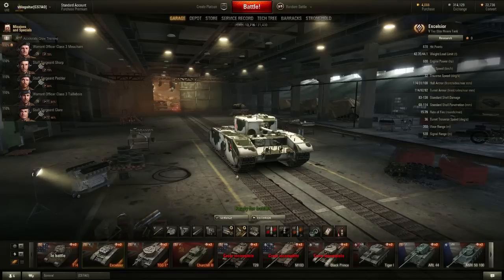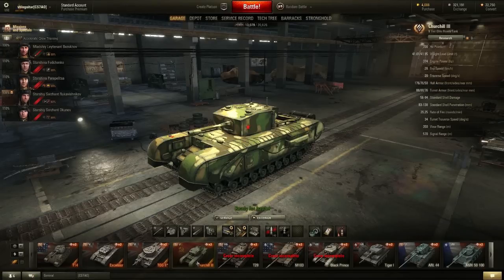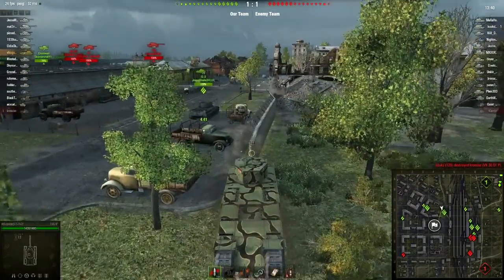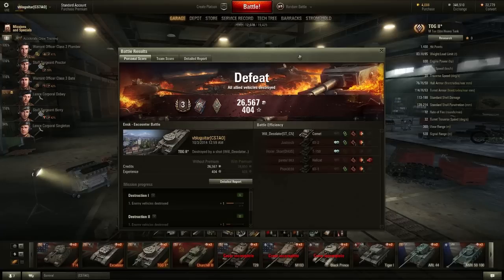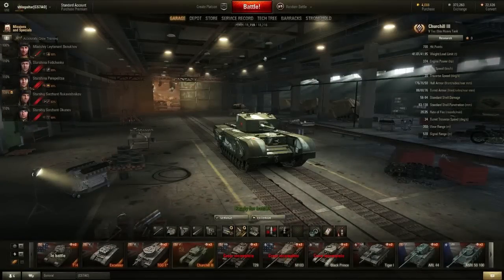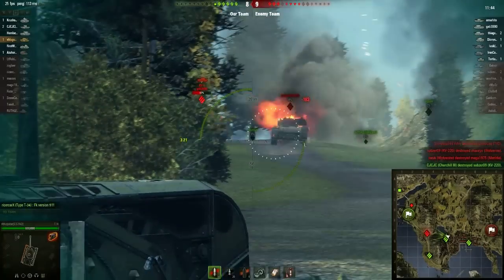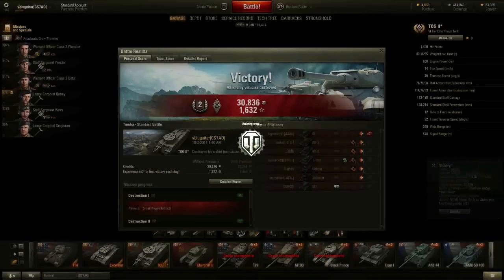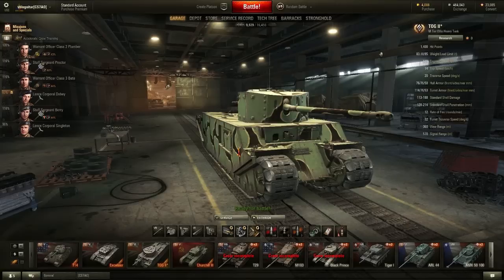World of Tanks - Heavy Duty Weekend - Patch 9.3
Watch Arthur struggle like a noob in his tier 5 premiums